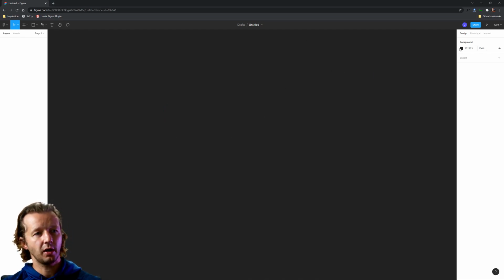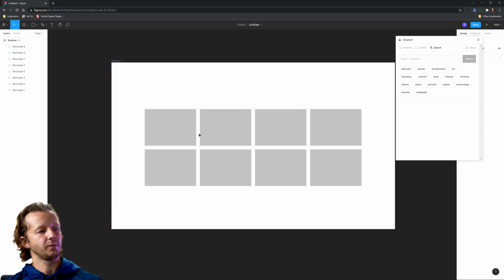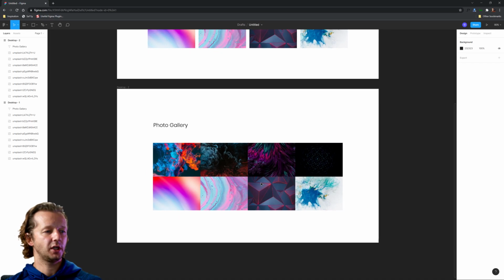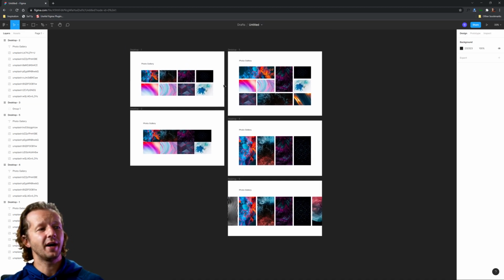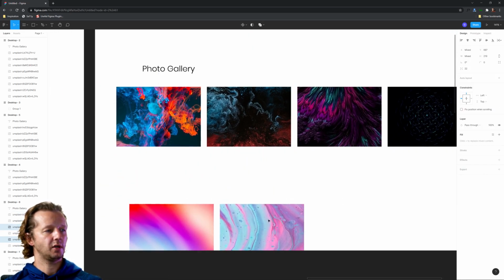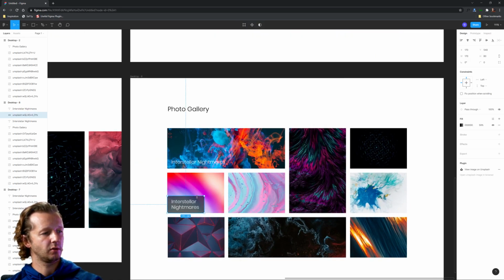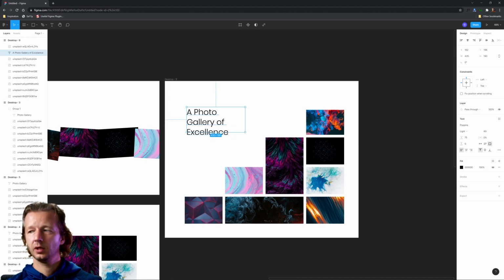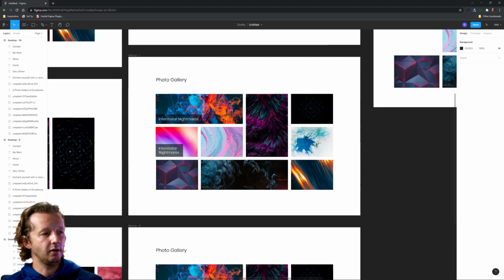8 Image Galleries